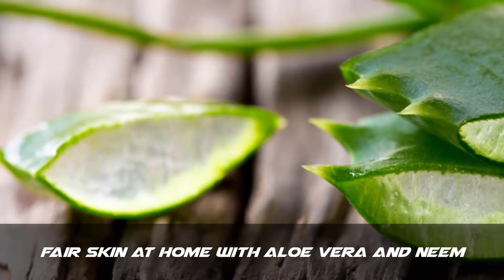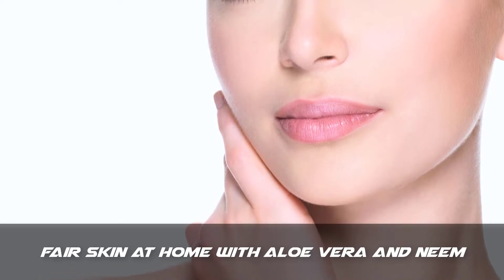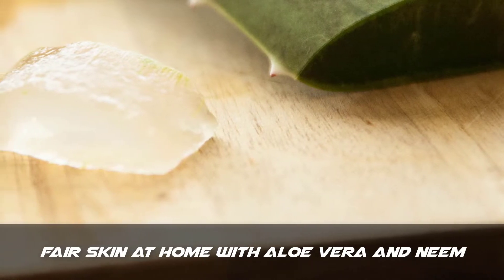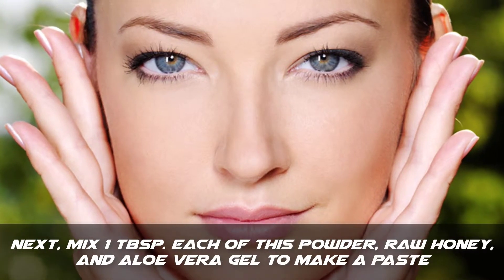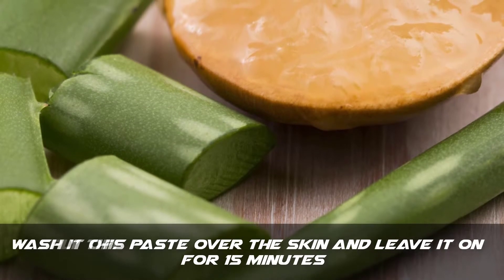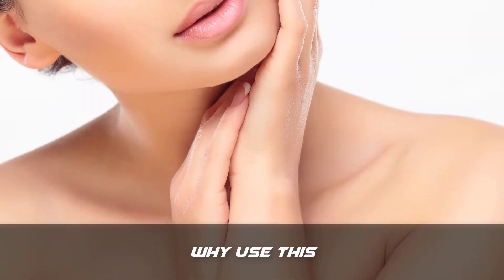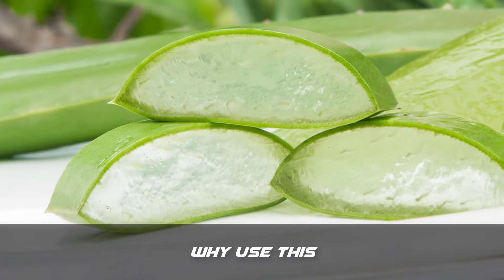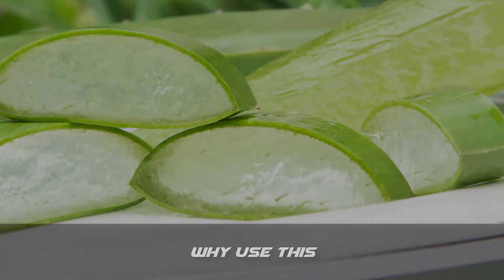How To Get Fair Skin | Skin Whitening With Aloe Vera Gel | Aloe Vera Face Mask With Neem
-How To Get Fair Skin | Skin Whitening With Aloe Vera Gel | Aloe Vera Face Mask With Tomato

-How To Get Fair Skin | Skin Whitening With Aloe Vera Gel | Aloe Vera Face Mask With Dates

-How To Get Fair Skin | Skin Whitening With Aloe Vera Gel | Aloe Vera Face Mask With Papaya

-How To Get Fair Skin | Skin Whitening With Aloe Vera Gel | Aloe Vera Face Mask With Fresh Fruits

MUSIC USED

DESCRIPTION
hello friends, my name is trisha and today i will show you How To Get Fair Skin at home with Aloe Vera and Neem.
today i will tell you one of the best home remedies for Skin Whitening With Aloe Vera Gel.
this remedy is popular all over the world to get fair, glowing and white skin.
i will tell you more about this remedy at the end of this video but first i will tell you how to use this remedy.